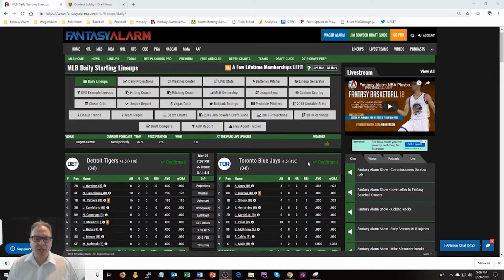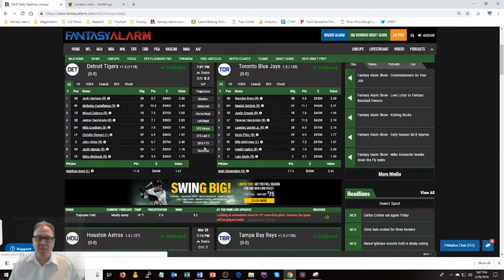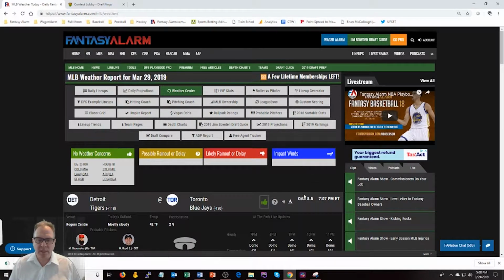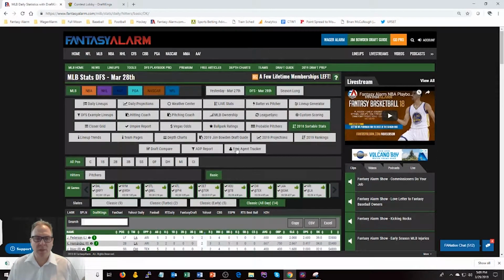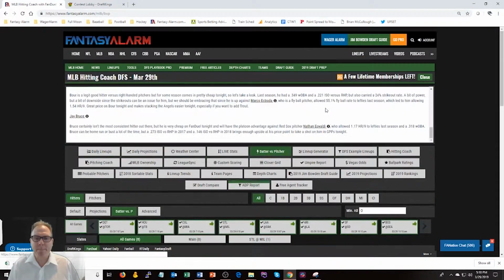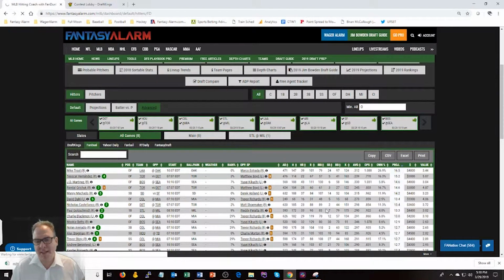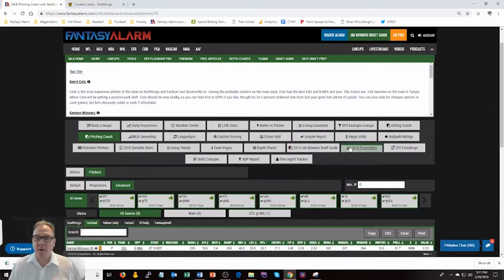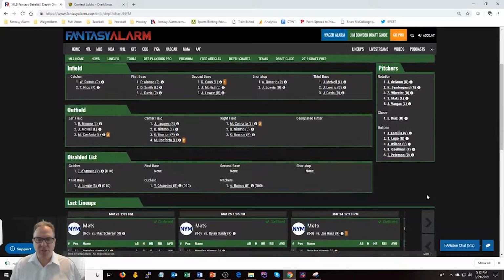Fantasy Alarm MLB Tutorial Series: MLB Tools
Rick Wolf shows you how to maximize the features of the Fantasy Alarm MLB Tools to have the edge over your competition this MLB season!